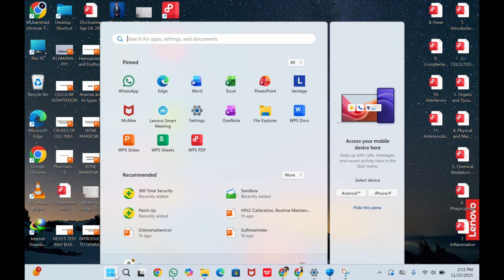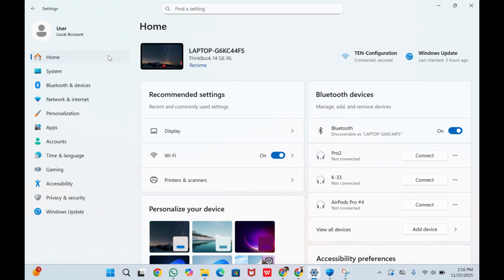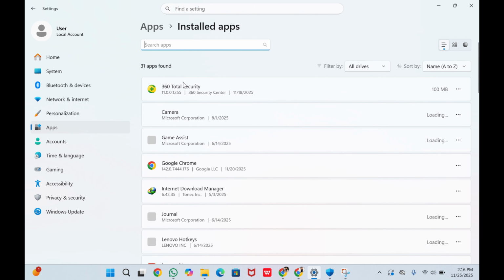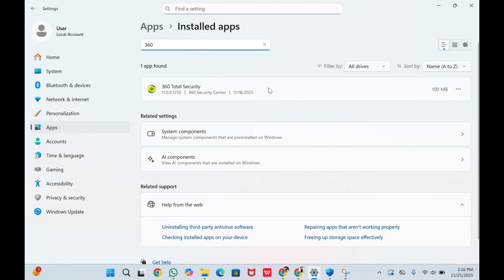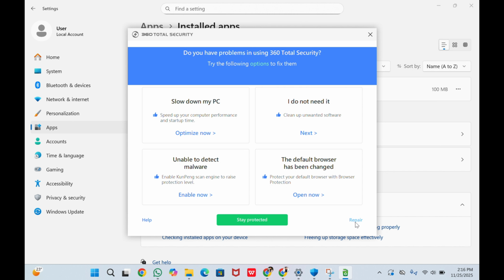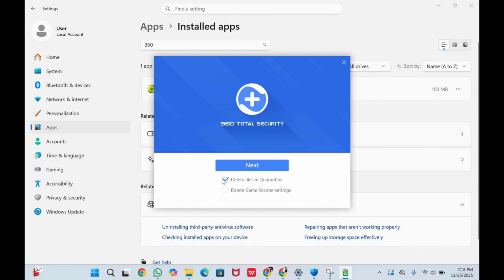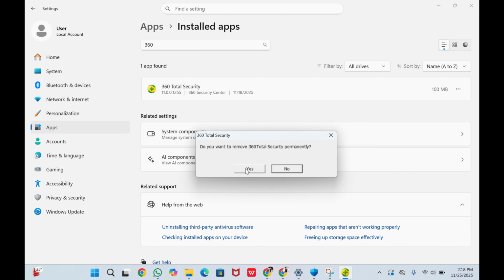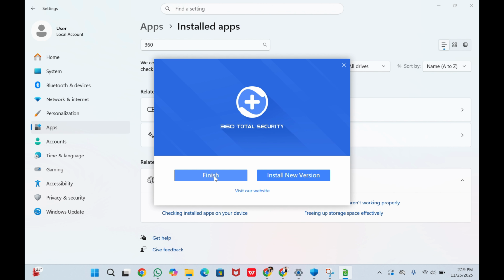How to Uninstall 360 Total Security Completely from Windows 10/11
If you are unable to remove 360 Total Security normally, or you want to completely uninstall it from your computer, follow this step-by-step guide.

In this video, you’ll learn:
How to uninstall 360 Total Security from Windows 10/11
How to remove the program completely
How to find and remove leftover files
How to check Windows settings after uninstalling
How to make sure 360 Total Security is completely removed

This method is simple and easy to follow, even if you are a beginner.